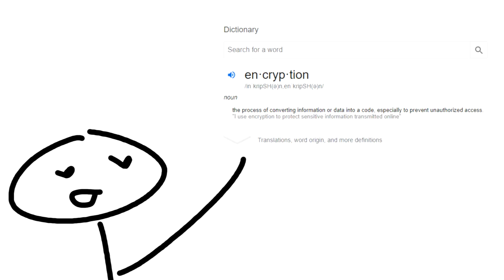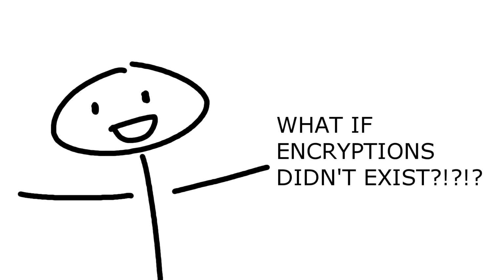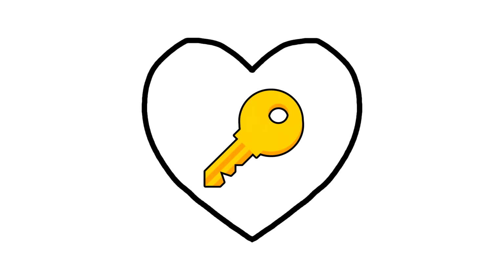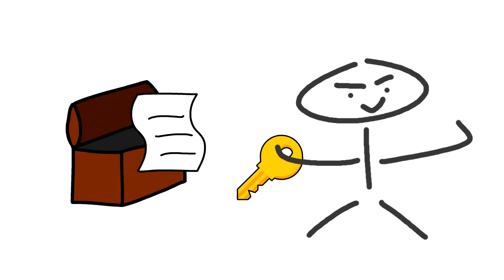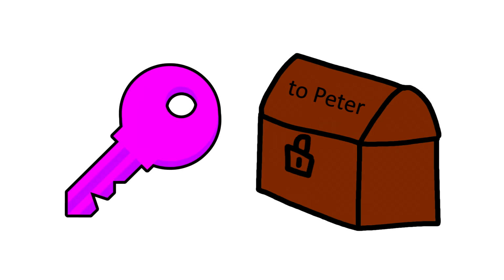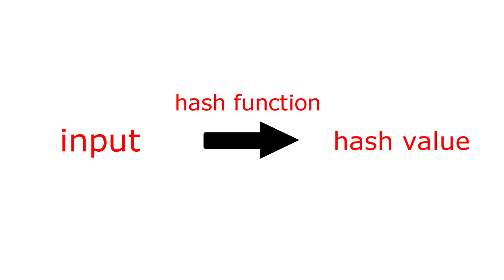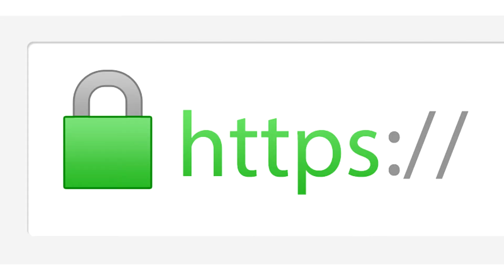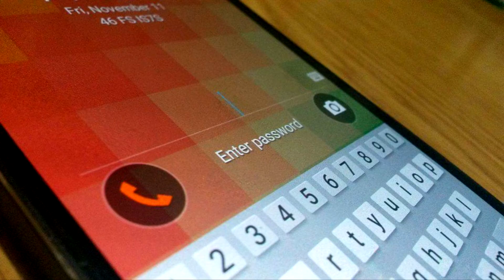Encryption stuff for newbies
First time trying out animating-ish? I know it's not animations, but I tried my best.